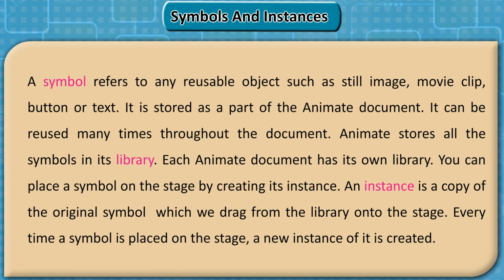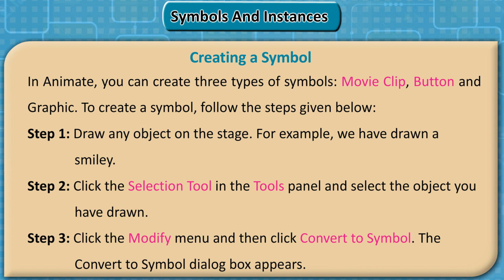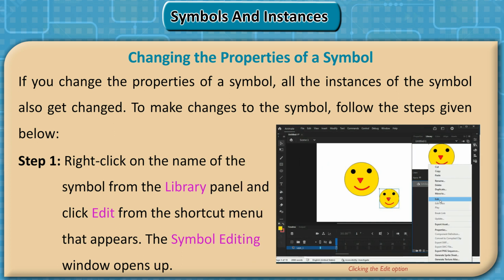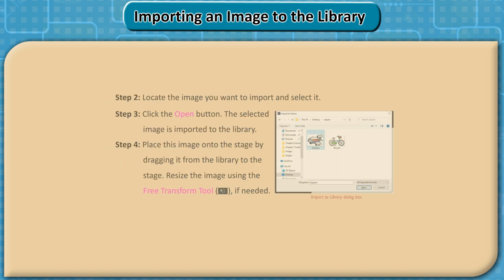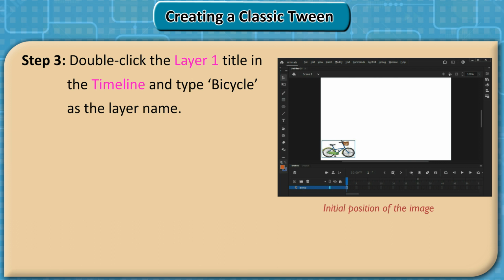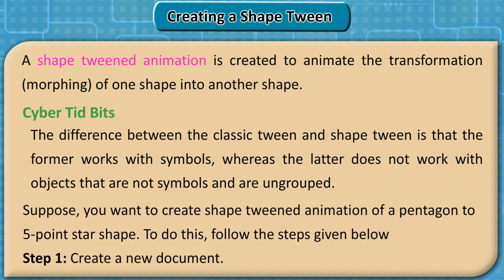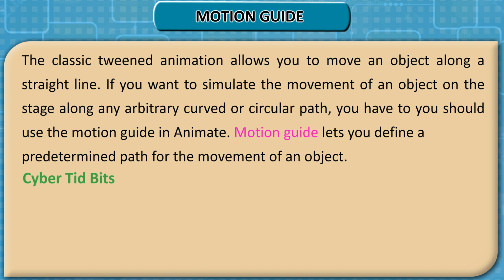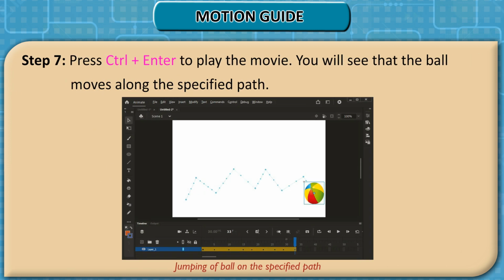Creating Animations in Animate 2020 ll Computer_007 ll